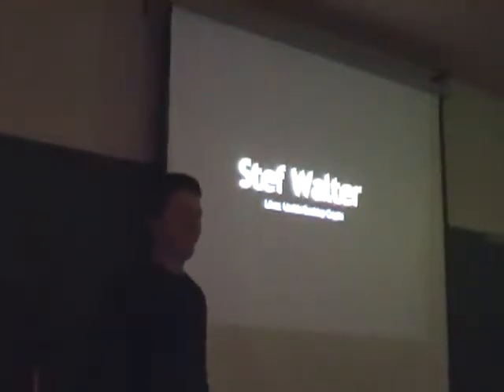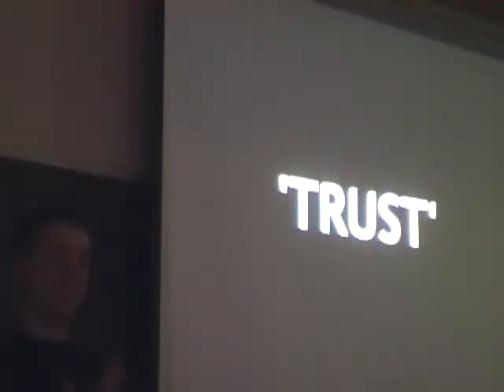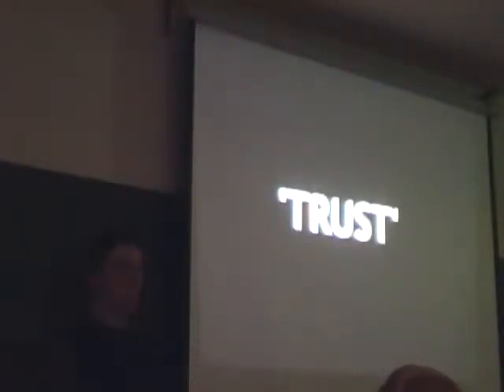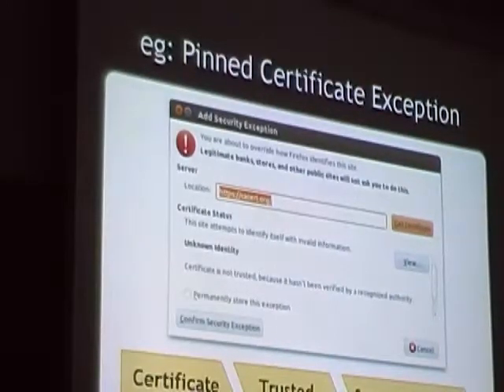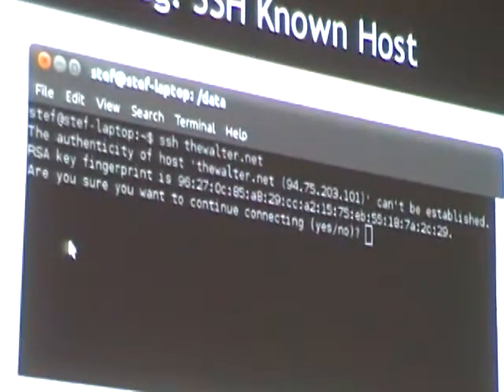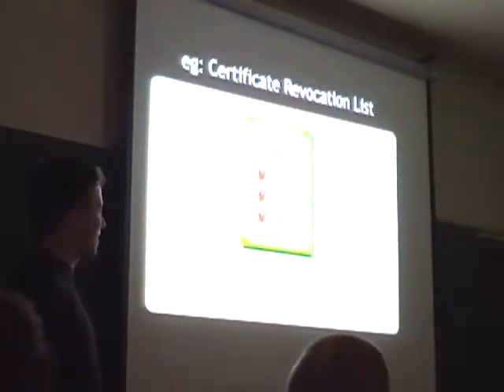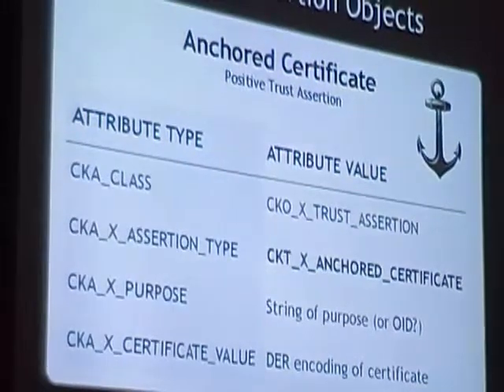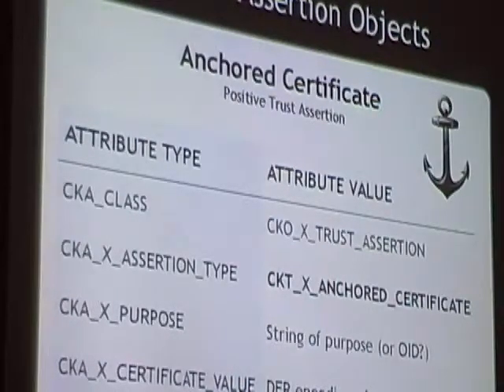security 1630 trust walter